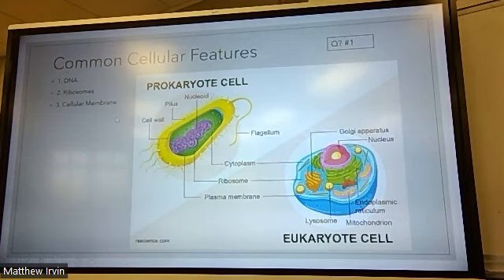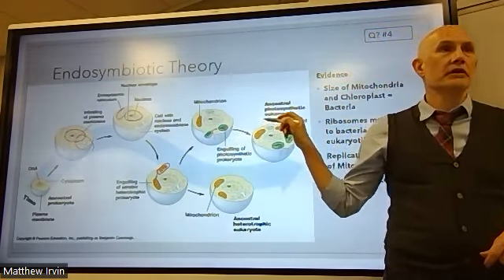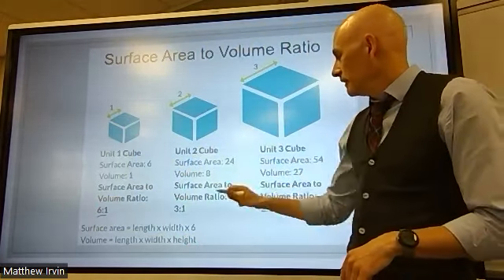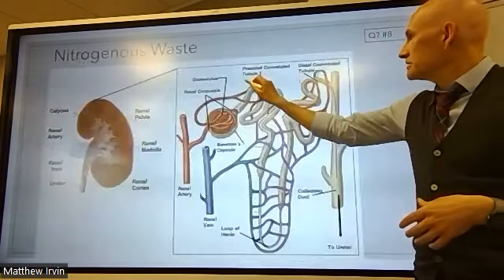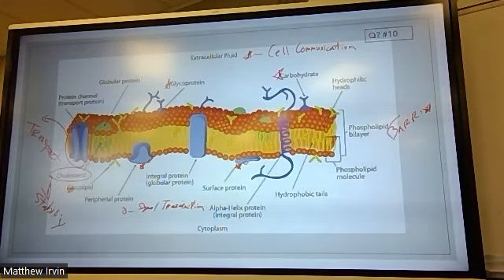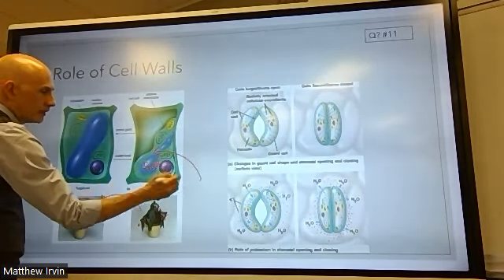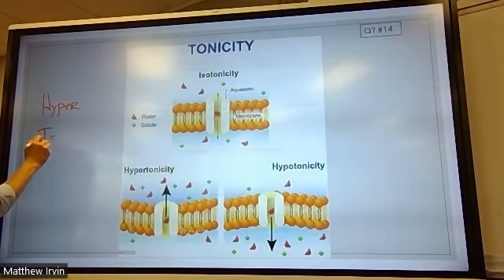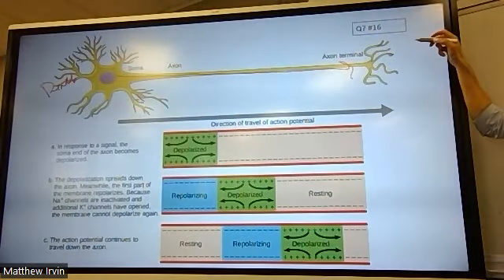AP Review Unit 2